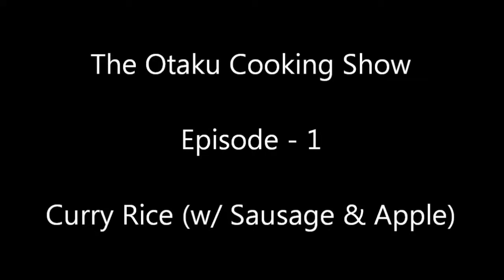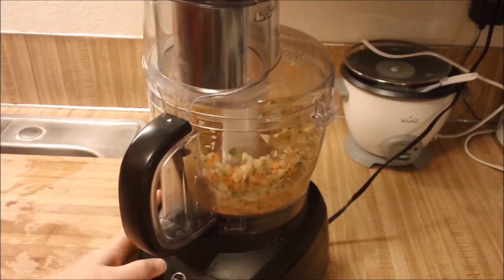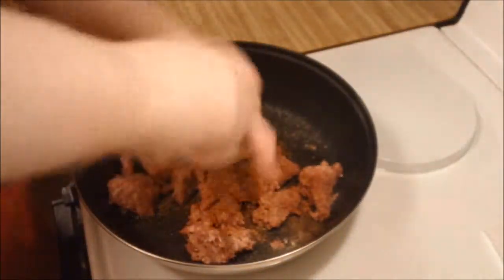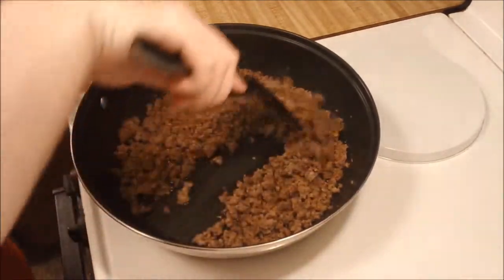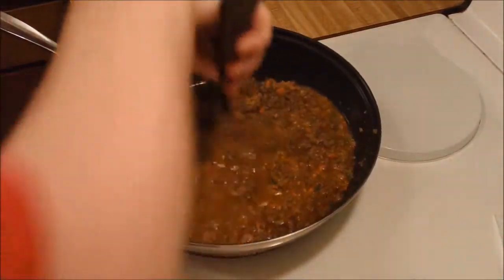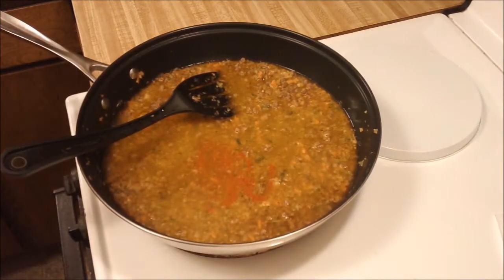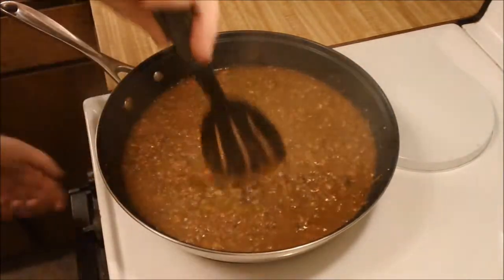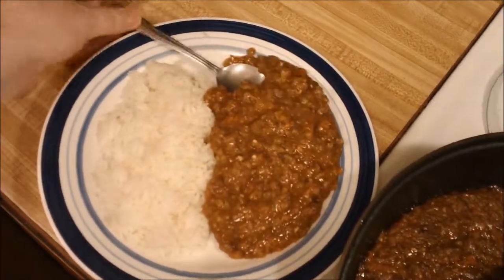The Otaku Cooking Show - Curry Rice (w/ Sausage & Apple)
Welcome to a new series where Eric will show you how to make all of that tasty Japanese food you see in every anime series.  Episode 1 features Eric's favorite curry with sausage and apple.  It isn't the traditional meat & potato curry, but give it a try anyway.